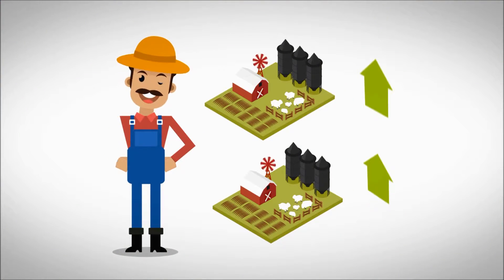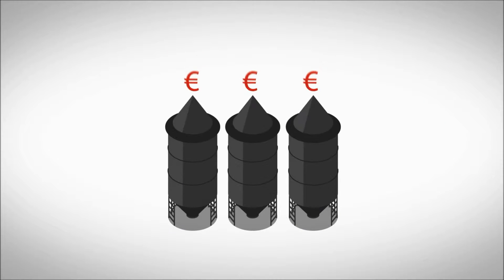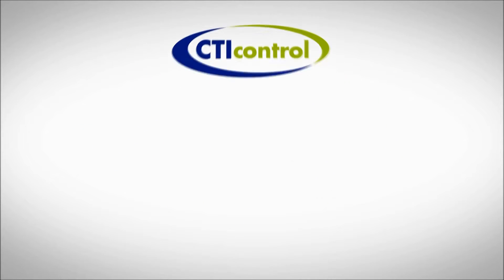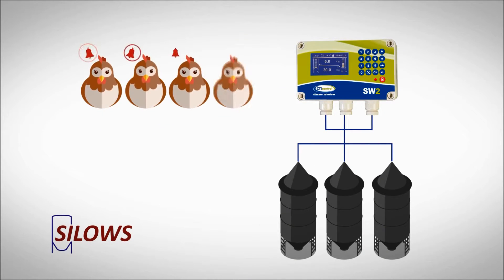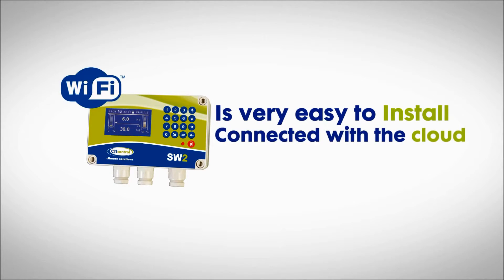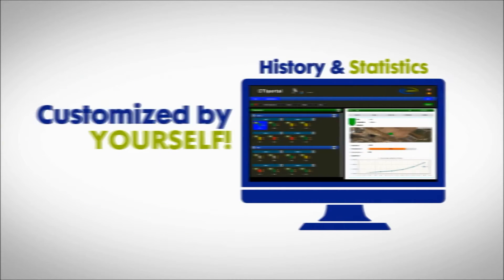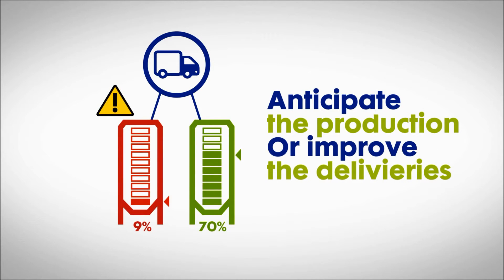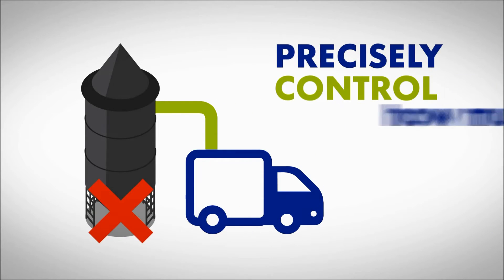CTI Control - Silow system - Now available from Finrone Systems Limited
The new Silow system from CTI Control offers a simple and effective way to manage the amount of feed in farm silos. Cloud access over WiFi is available on a wide range of devices including PC, Android and iOS.

The unique system can provide alerts when feed is low, can indicate problems with livestock health and helps reduce time spent required on-site.

The included software provides a full history and statistics of consumption so feed can be monitored over months or years.